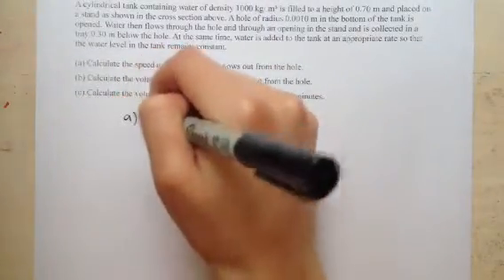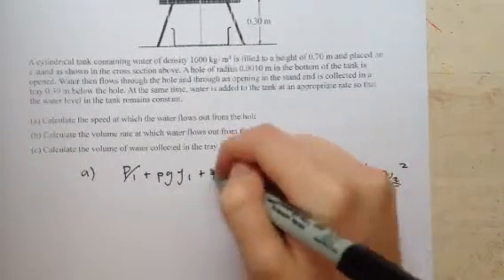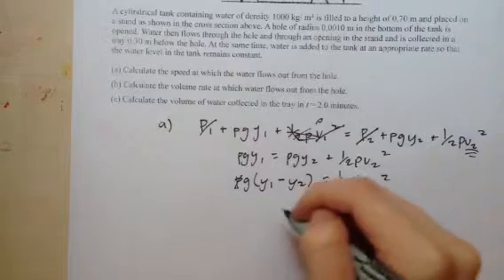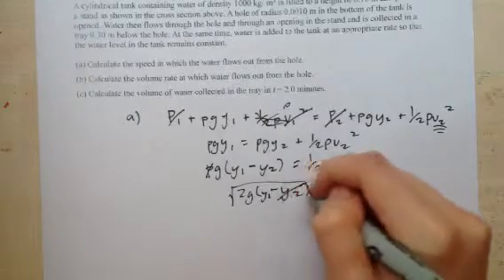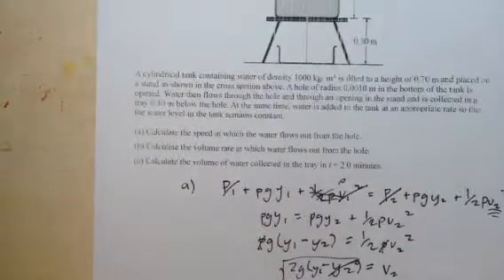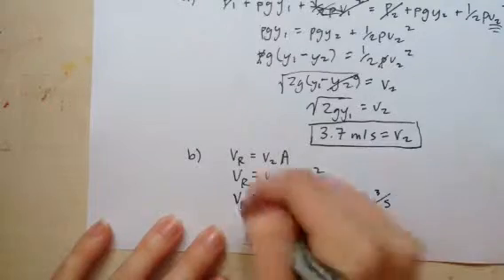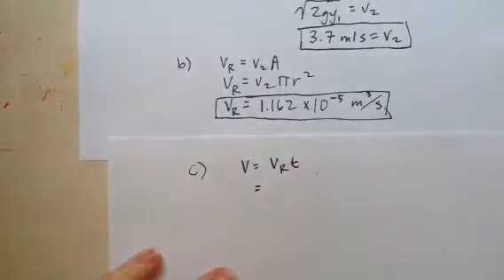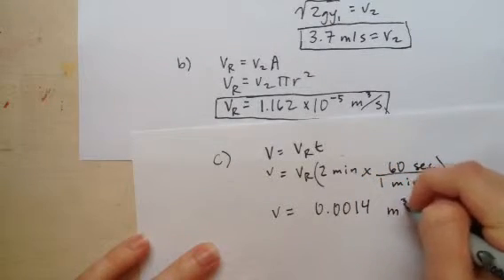Fluids Free Response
AP Physics B Extra Credit
Woo-hoo!